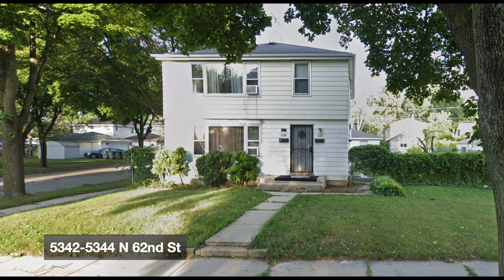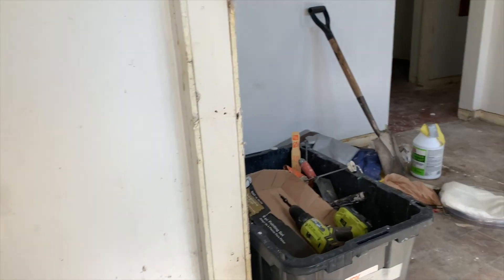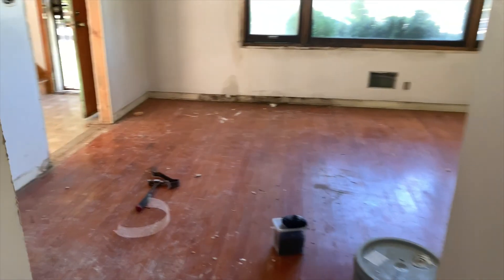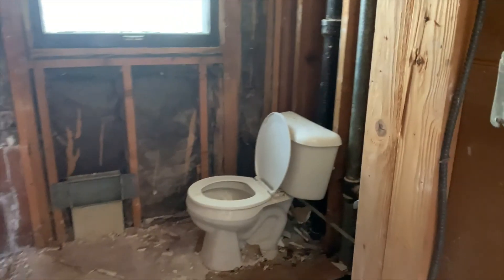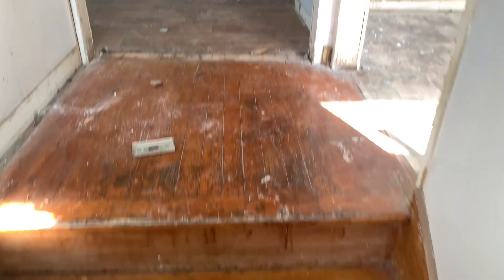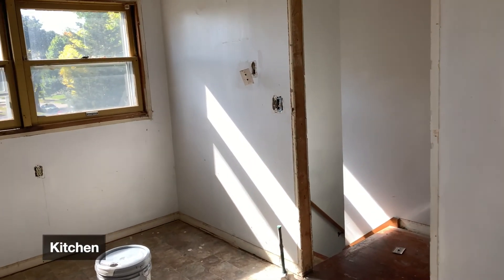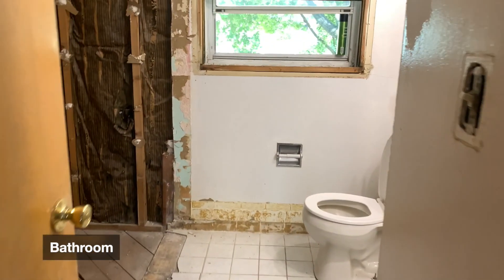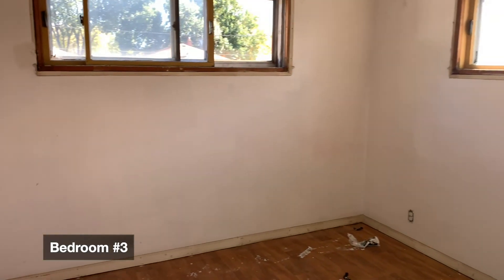5342-5344 N 62nd St: Week 2 Update